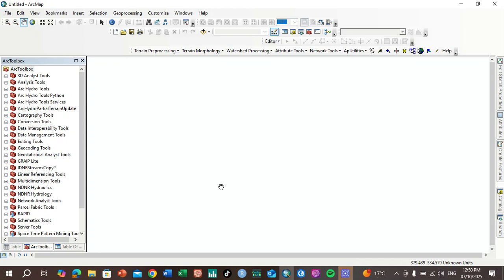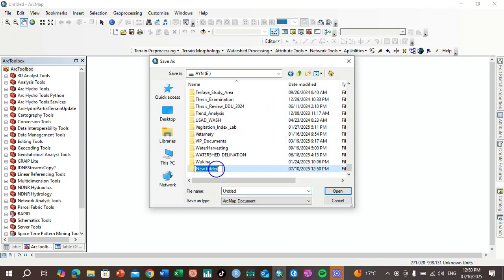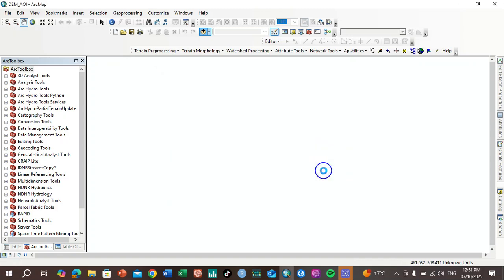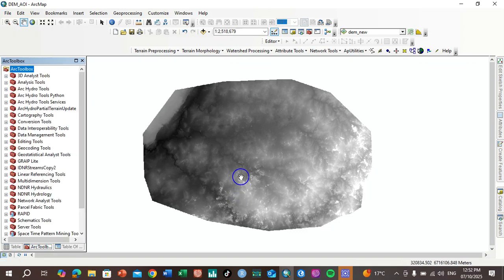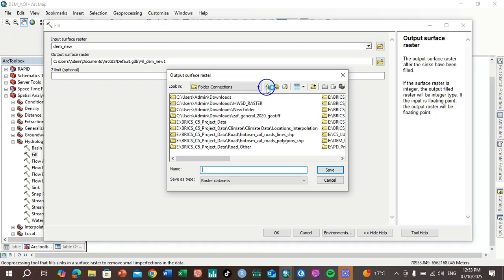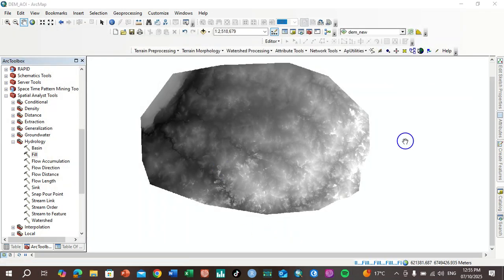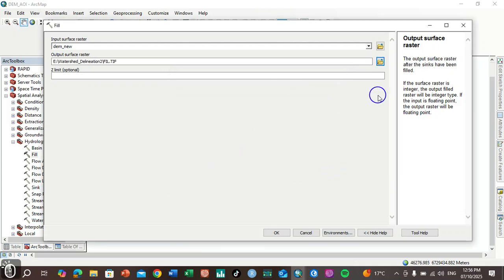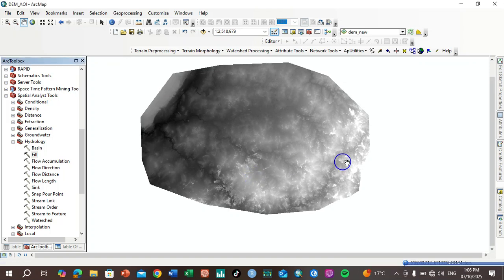Fixed DEM Fill Problem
Challenges in Filling High-Resolution DEMs. Here's How to Fix Them.
In this video, we address common issues encountered when working with high-resolution Digital Elevation Models (DEMs), particularly gaps and voids. Watch to learn effective techniques and tools to fill and correct DEMs for accurate spatial analysis.